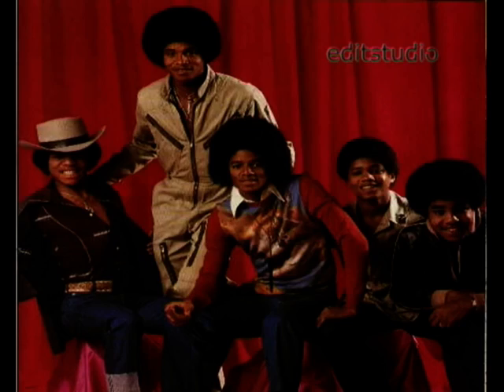Layla 21st Birthday party Promo!!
A taste of things to come, kind of.